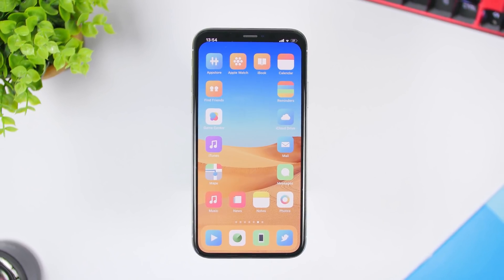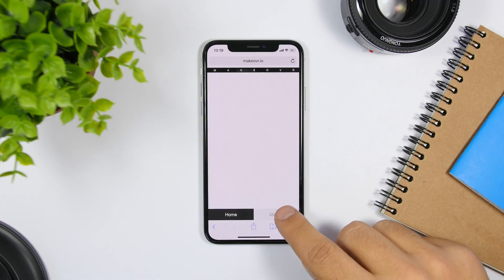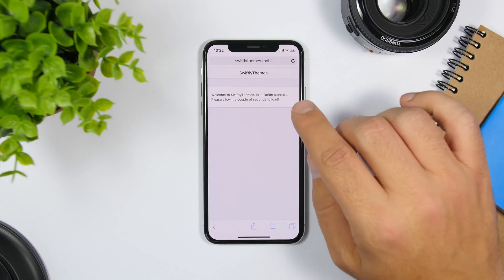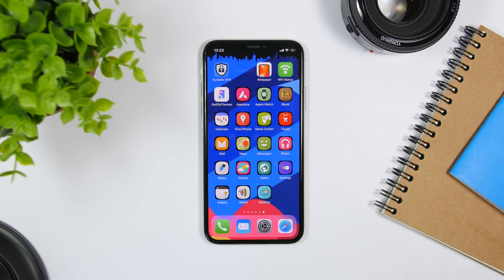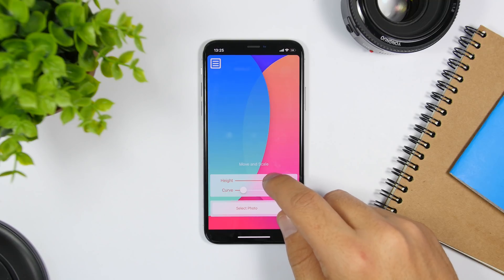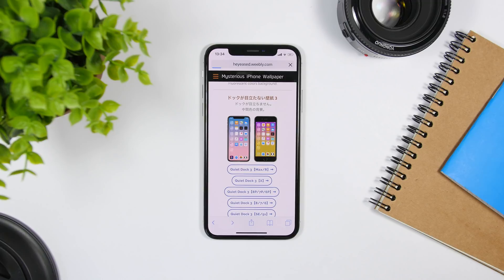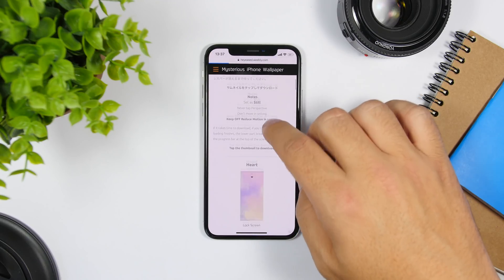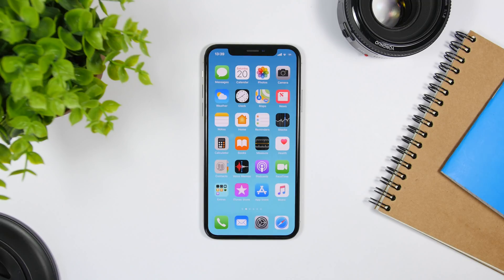5 Ways To CUSTOMIZE iPhone Without Jailbreak - 2019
Customize iPhone without jailbreak. 5 ways to customize your iPhone without jailbreak. Get themes without jailbreak, customize lockscreen, get a custom icon layout and more without jailbreak.

iMyFone LockWiper helps you remove Apple ID and bypass screen passcode from iOS devices.